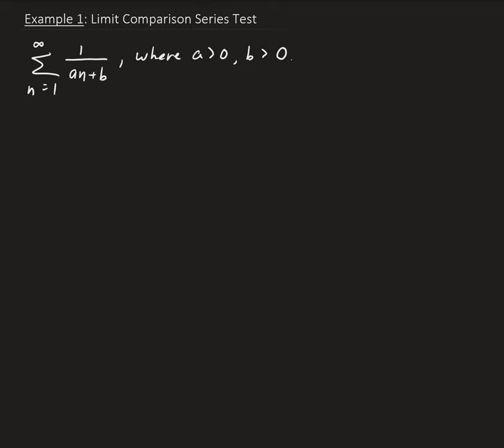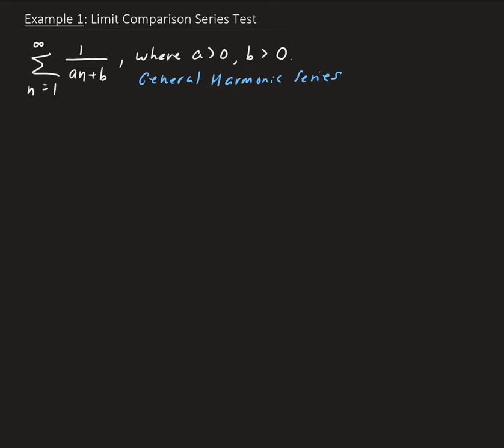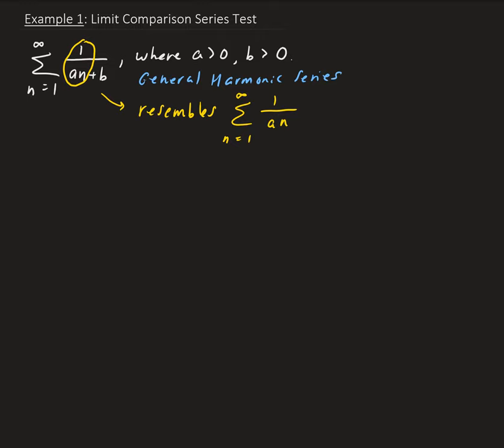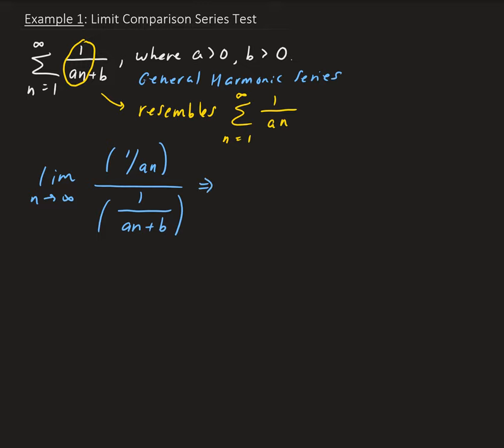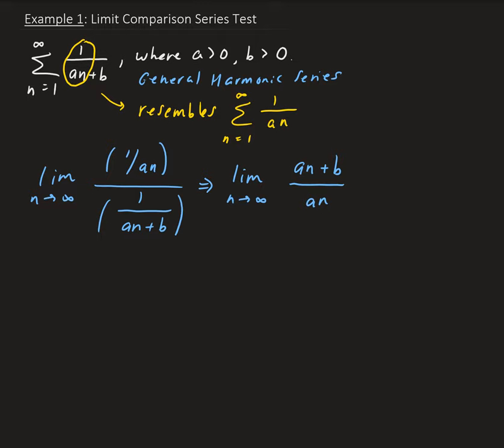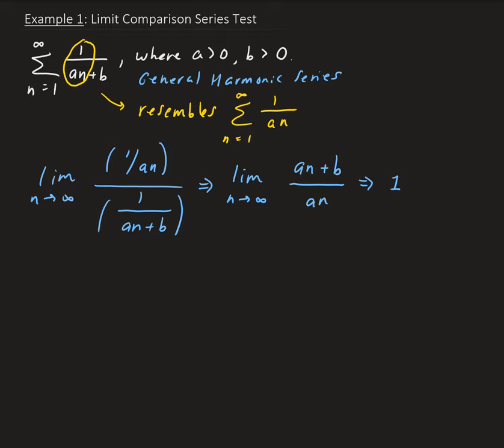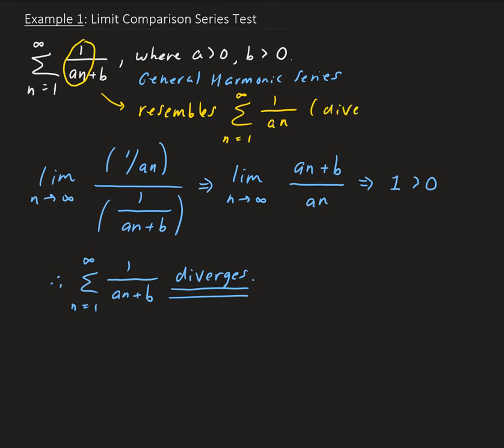Example 1: Limit Comparison Series Test